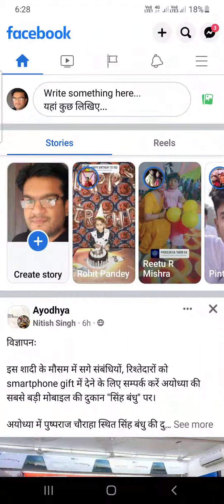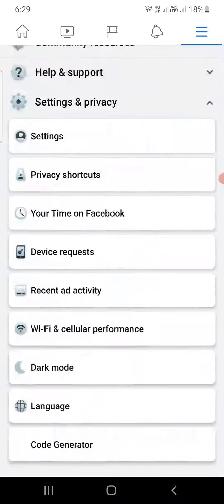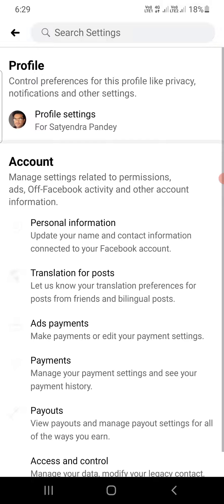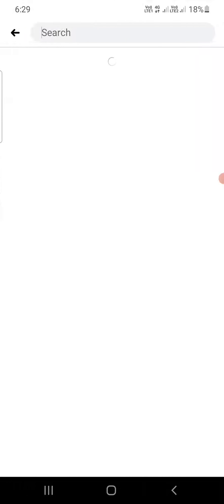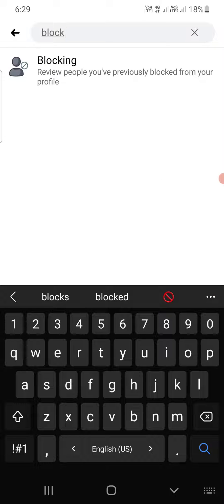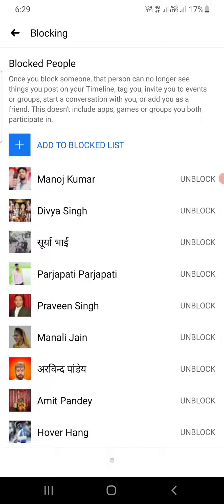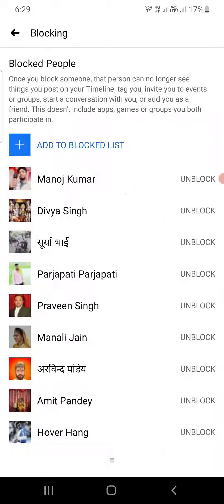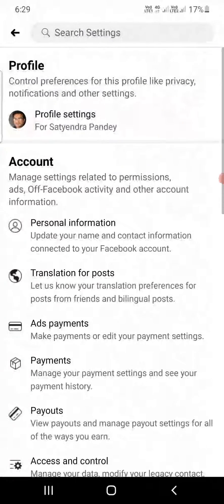How To Find Block List on Facebook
facebook Learn how to find block list on Facebook app in Android and iPhone. You can easil find list of people blocked in your facbeook profile through settings.